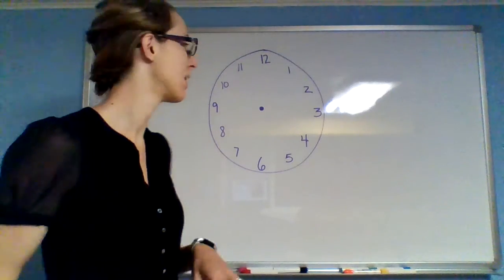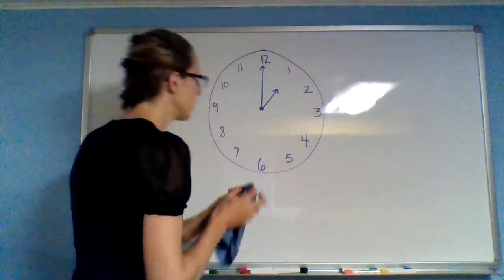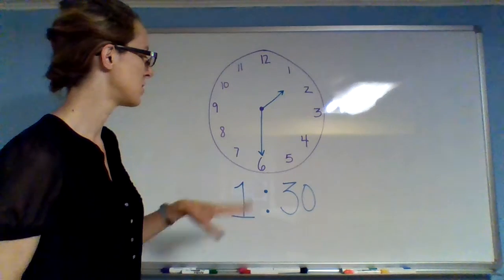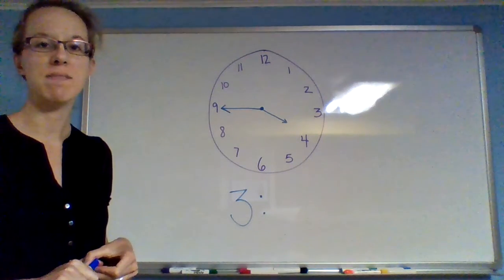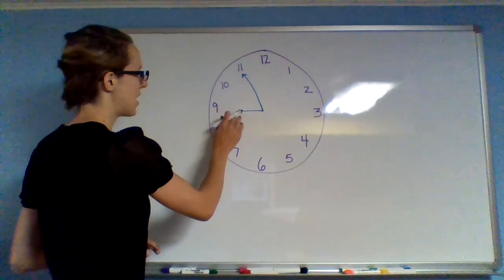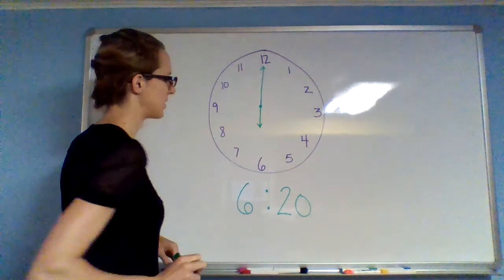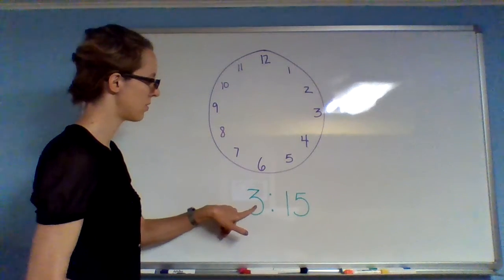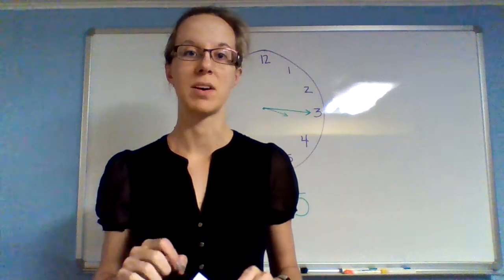Math Maintenance - 1st - Day 22